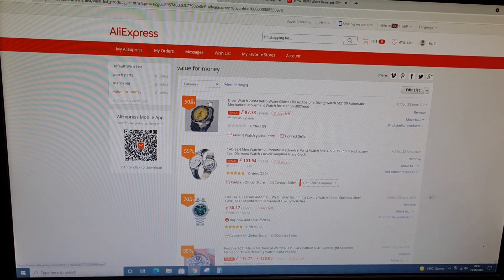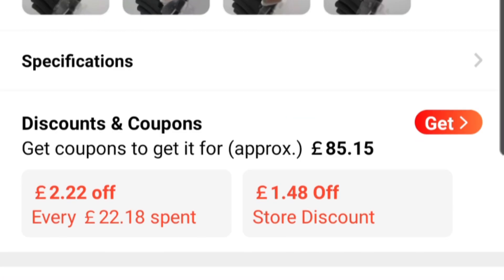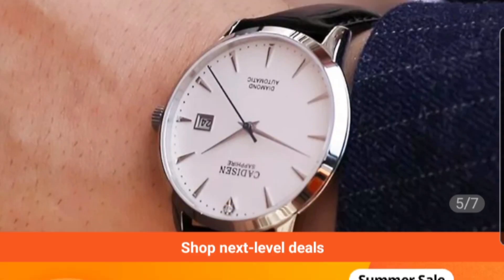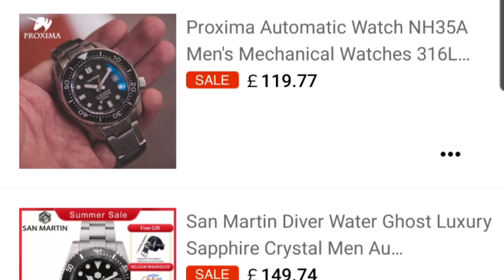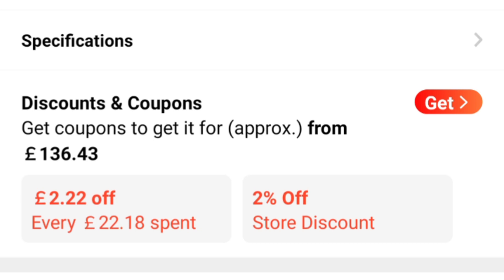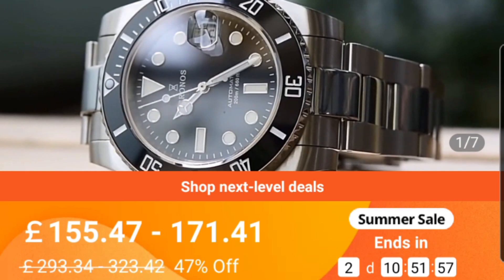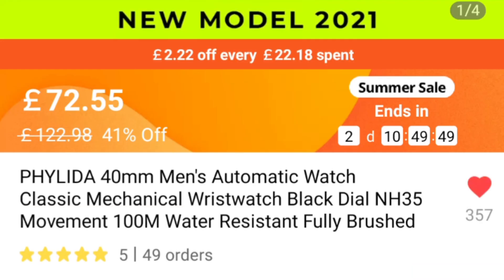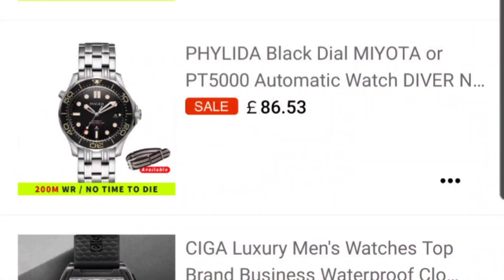⭐AliExpress Summer Sale⭐ 10 best VALUE for money watches! Recommended |The Watcher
See links below to the best value for money watches on AliExpress in the summer sale!

ST2130 CAP’T WILLARD

CADISEN MIYOTA 9015 HI-BEAT DRESS

CADISEN DAY DATE

SAN MARTIN SUB HOMAGE

STEELDIVE SD1970

CRONOS PT5000 SUB HOMAGE

PHYLIDA SUB HOMAGE PT5000

PHYLIDA SEAMASTER NTTD HOMAGE PT5000

PHYLIDA RAILMASTER HOMAGE

CIGA DESIGN